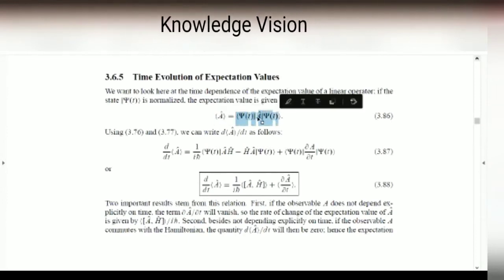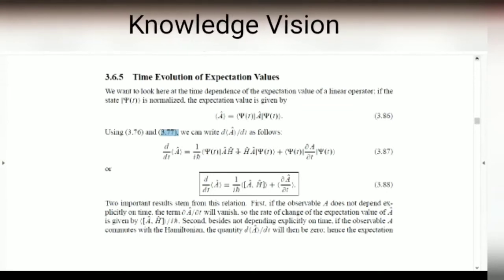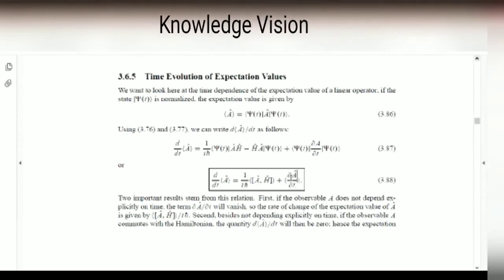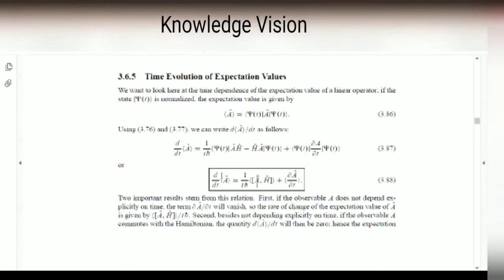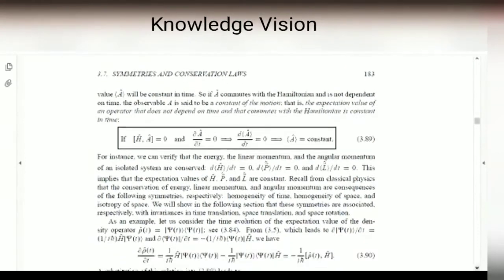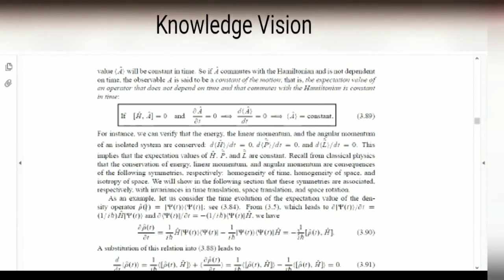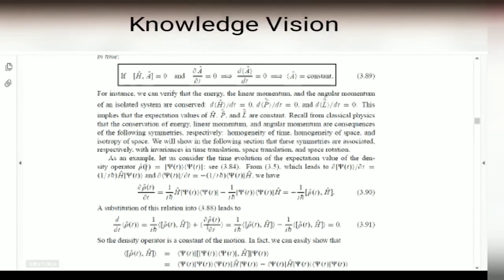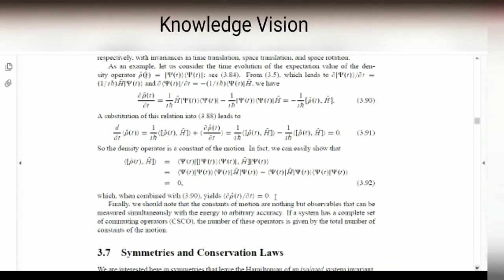Time evolution of expectation velue Quantum mechanics deals with time evolution expectations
Ur favorite Xahii_explores provides best education for students . Physics for 9th,10th with animation videos. First year physics and second year physics with great concepts and animation.
Time evolution of expectation velue || Quantum mechanics deals with time evolution of expectation velue
Best physics teacher and amazing method tricks for students
Many interesting topic about your favorite physics and daily science are here for you.